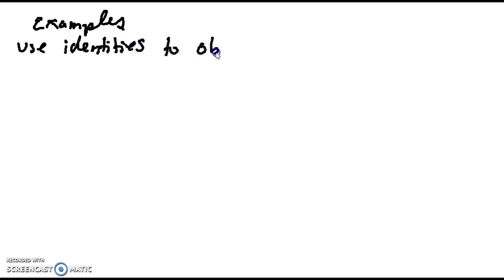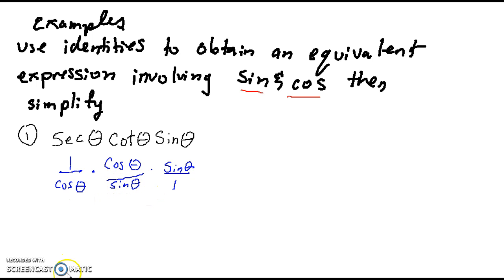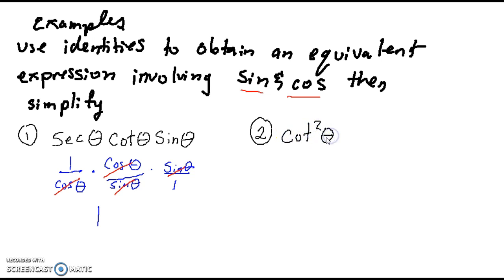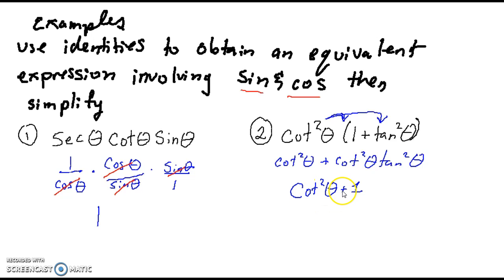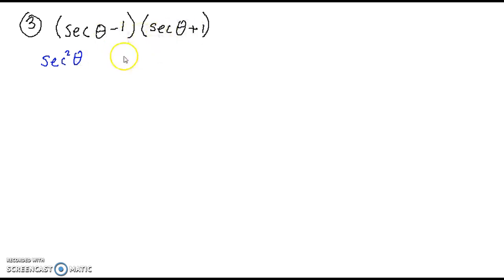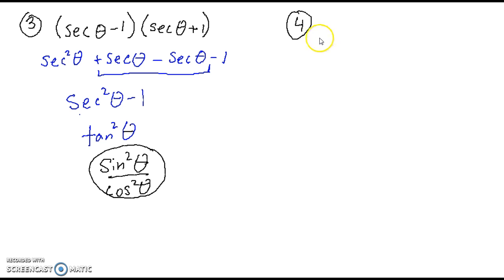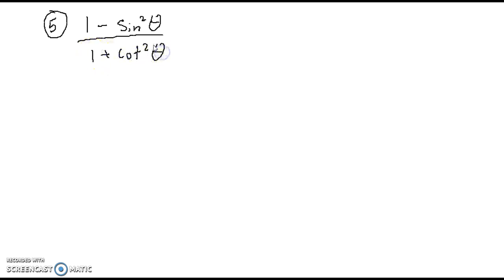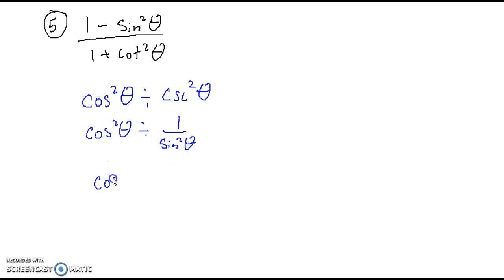Equivalent Expressions with Trig